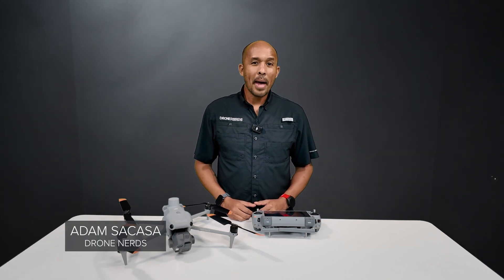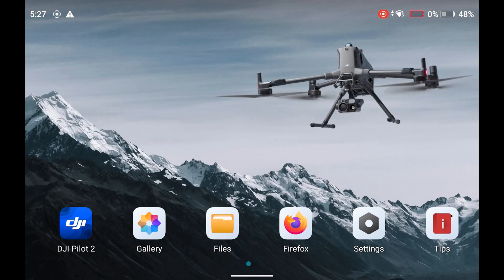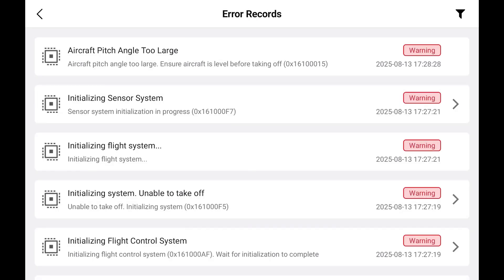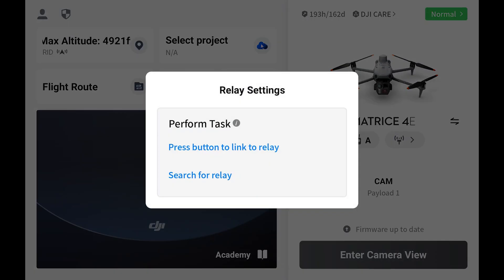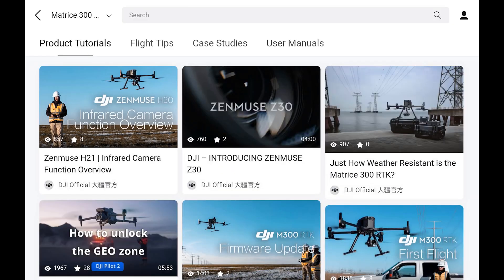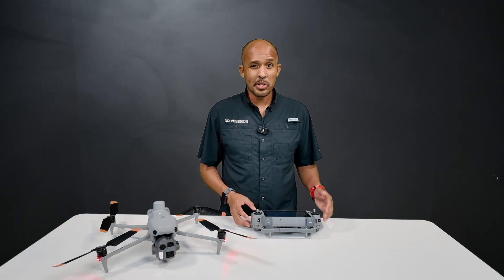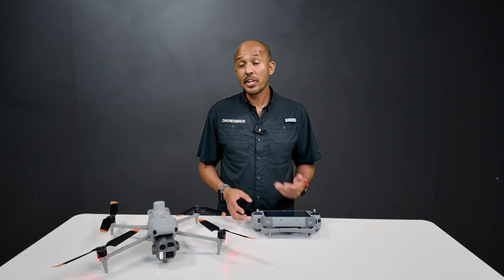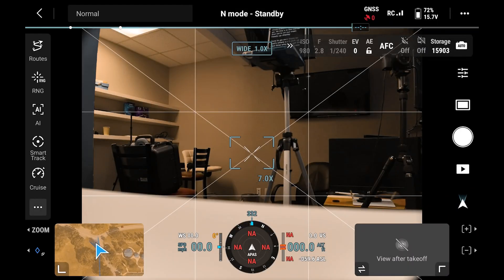DJI RC Plus 2 Preflight Settings Made Easy!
Adam from Drone Nerds is back with another tutorial, this time focusing on the Preflight settings of the DJI RC Plus 2 controller. This video shows the features of the controller and the setup process, including on-screen demonstrations.

Chapters:

0:00 Intro
0:36 UAV Health Management
1:27 Controller Management
1:34 Relay Settings
1:59 Academy
2:13 Preflight Check
3:02 Custom Battery Warning
3:17 Max Flight Distance
3:37 Outro